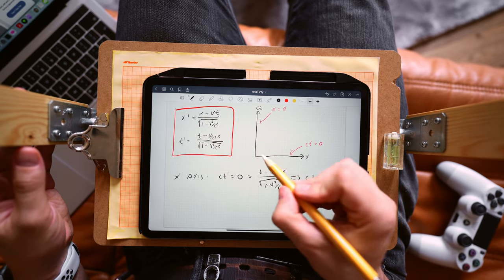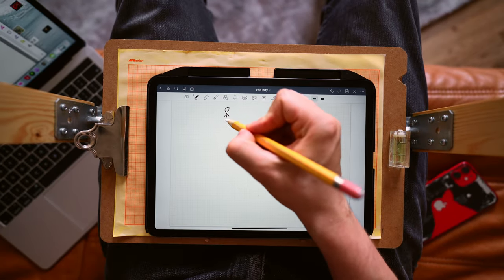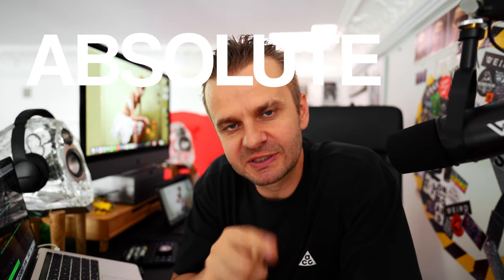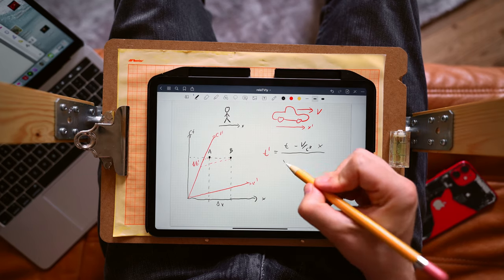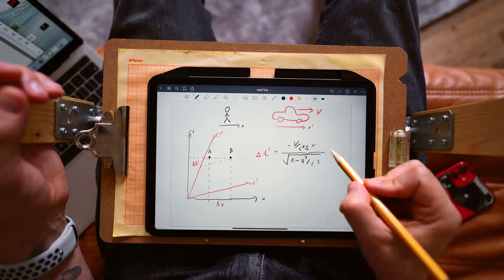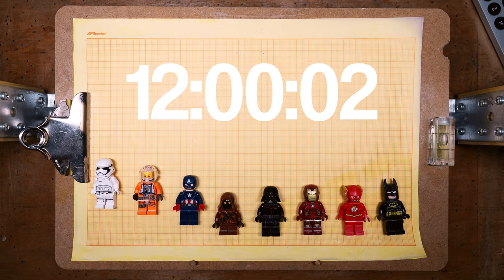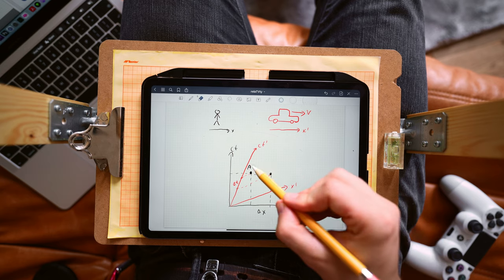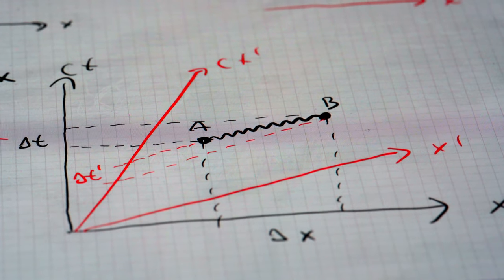Faster than LIGHT?! - Episode 2